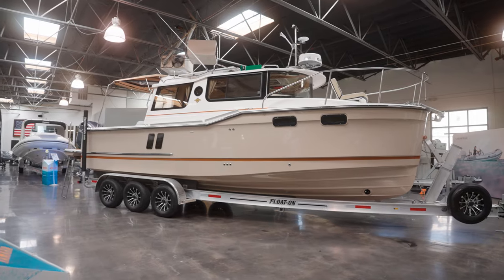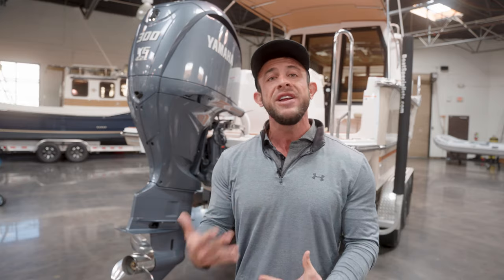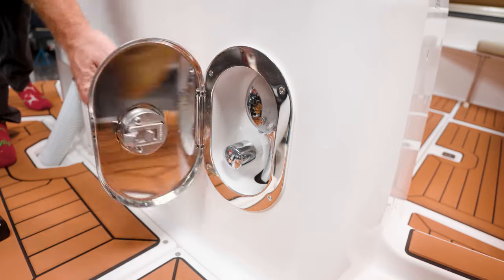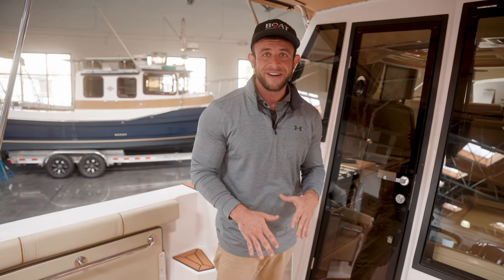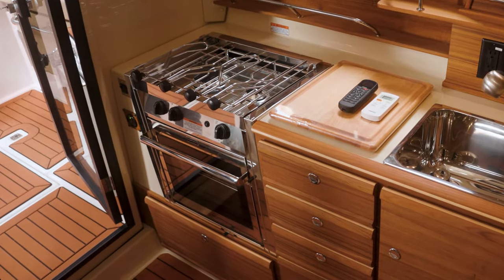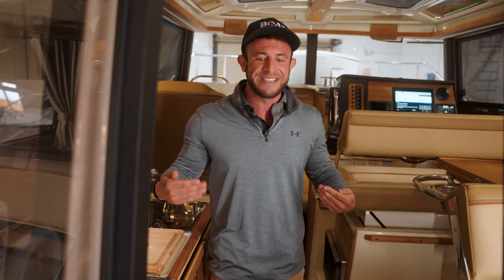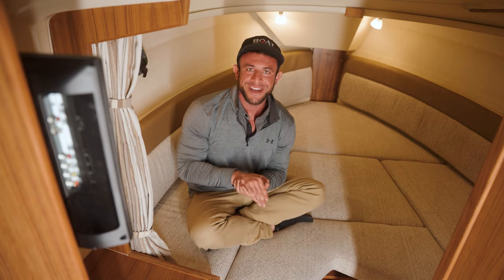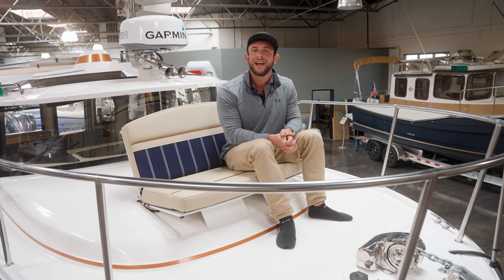Ranger Tugs R-27 - Boat Specialists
Ranger Tugs R-27 with Kyle from Boat Specialists in Ventura California.

Cruising without compromise is the name of the game for the R-27 from Ranger Tugs. Straight from the factory, your new R-27 will be outfitted to cruise, fish, and play in comfort and style. Powered by the efficient and popular Yamaha F300 outboard motor, the new R-27 doesn’t waste time delivering you and your family to your next adventure. Enjoy peace of mind knowing that the included Garmin 8612xsv chartplotter will guide you safely on your passage and that when you arrive, the bow thruster will make docking a non-event.

The curved front windshield and overhead glass atrium provide beautiful 360 degree views and generous light throughout the salon. Open the aft glass bulkhead in tandem with any of the hatches, windows, or port lights to deliver a fresh breeze throughout the cabin. Chefs will be delighted to cook in the full galley complete with a propane stove and oven with broiler, or to simply grill on the removable electric Kenyon grill. When taking in a gorgeous sunset, you and your guests can enjoy the view from the spacious cockpit or from the new double lounge seat on the bow of the R-27.

INCLUDED OPTIONS:
Luxury Edition
Hull Color in Caribbean Sand
Aux./Kicker motor bracket
Cockpit Refrigerator

STANDARD FEATURES/EQUIPMENT:
Electric Trim Tabs
Laminar Flow Interrupters
Bow thruster

ACCOMODATIONS:
Air conditioning (Luxury Edition)
Atrium skylights
Cabin drink holders, 5
Curtains for privacy
Dinette (seats 4) converts to bed
Fully enclosed head
Fusion stereo system (multi-zone)
Hatches, pilothouse roof, solar reflective, 4
Hatches, stateroom, 1
Heater - AC reverse cycle
Indirect cabin lighting
LED lighting
Electric marine toilet w/ holding tank, pump out
Midship berth
Opening portlights, 3
Private forward stateroom
Shower with enclosure
Storage under mattress
TV/DVD in stateroom

DECK FEATURES:
Anchor package, 16.5 lbs, 50' chain, 150' line
Bow lounge seating, 2
EVA foam traction decking
Folding stainless steel mast for trailering
Foward line storage
Rod holders, 2
Sport racks, stainless steel
Swimming ladder, stainless steel
Swim step
Washdown system
Windlass, bow and helm controls

COCKPIT:
Cockpit cover, soft-top
Cockpit drink holders, 3
Cockpit seating, 5+
Cockpit sink
Cockpit table
Electric grill
Livewell
Opening glass bulkhead w/ reversible seat
Transom entry door for boarding

HELM:
Color engine display
Digital fuel flow data
Electronic shift and throttle control, single lever
Garmin 8612xsv navigation system w/ GPS and sonar
Helm drink holders, 2
USB charging ports
Windshield wipers, 2

GALLEY:
Cutting board
Galley cabinets, 4
Galley drawers, 4
Microwave
Oven, propane
Refrigerator/freezer
Sink with hot and cold water, with pull-out rinse faucet
Stove top, propane

MECHANICAL & ELECTRICAL:
AC electrical panel
Batteries - Lithium-ion
Battery charger
DC electrical panel
Galvanic isolator
Inverter
Macerator discharge
Shore power cord(s)
Solar panel, 175w with controller
Underwater lights

SAFETY:
Carbon monoxide detectors
Courtesy lights
Electric horn
Illuminated compass
Integrated trailer lights
Navigation lights
Safety kit: fenders, lines, flares, fire ext, first aid kit, life jackets, boat hook
Swim platform rails
VHF radio, DSC capable
Window defrosters

CONSTRUCTION:
Bonded electrical system
Foam-filled fiberglass stringer grid system
Seawater strainer(s)
Self bailing cockpit
Stainless steel cleats, rails, hardware
Vinylester barrier coat